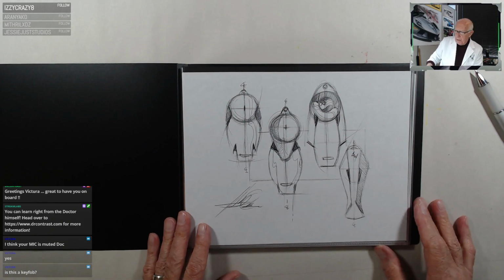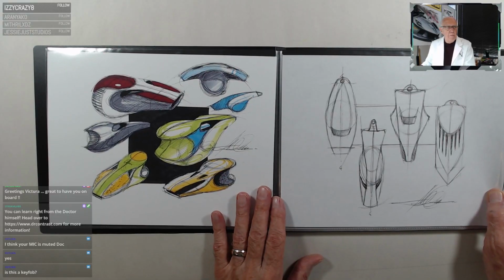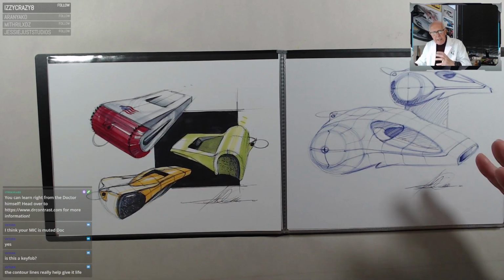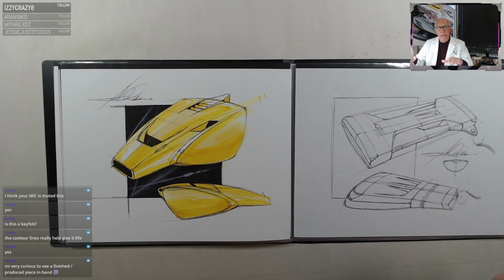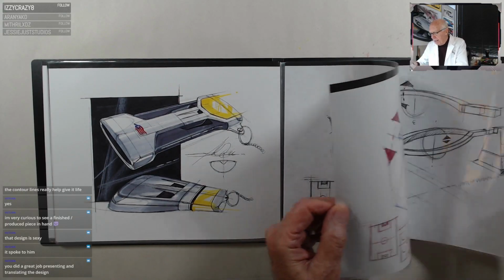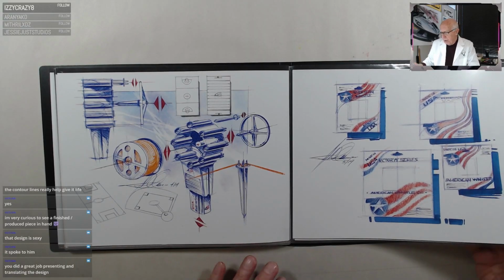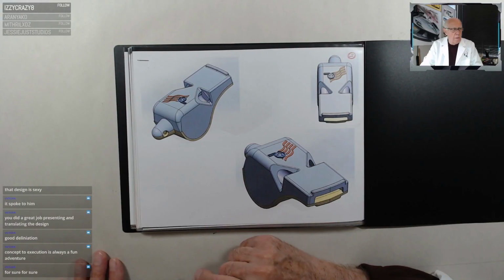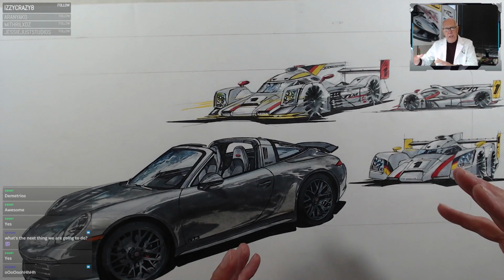Product Design Amer Whistle